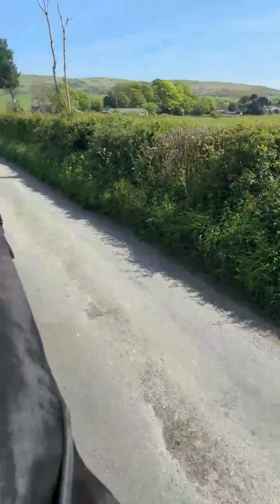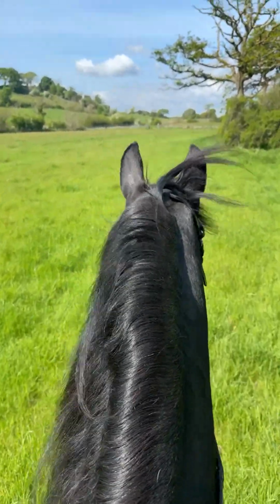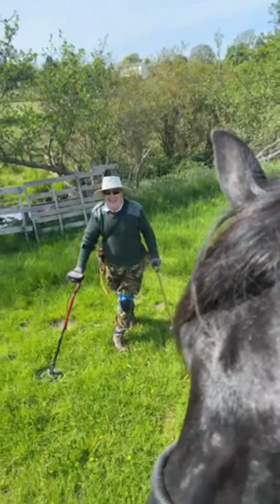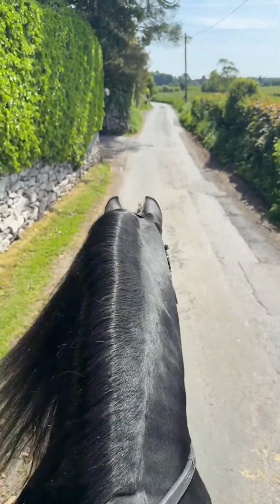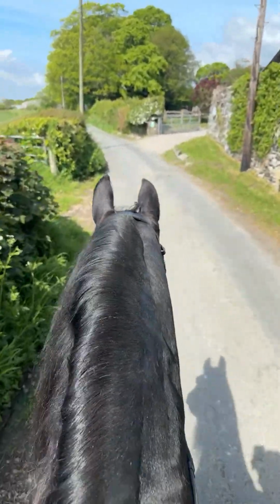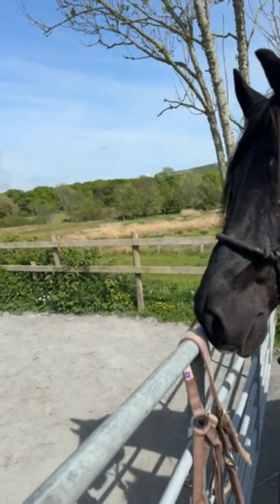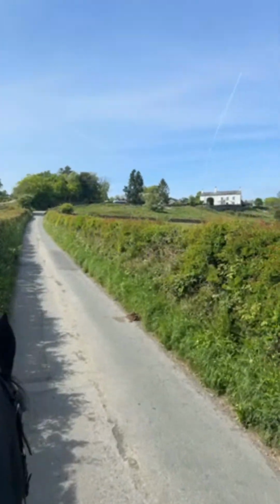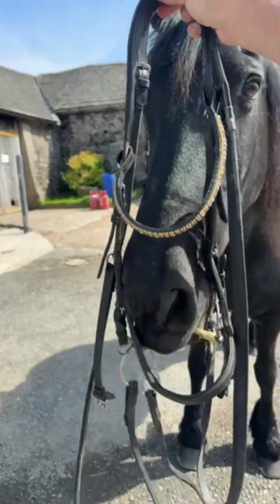Renske & Hannes hack - Black Horses - The Friesian Experience is live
🎥 Thank you for following our journey — your support means the world.

For different ways to contribute to the day to day care of the Sanctuary horses, head to: